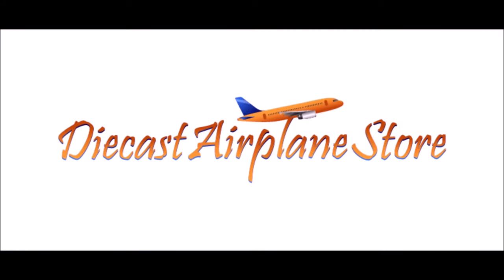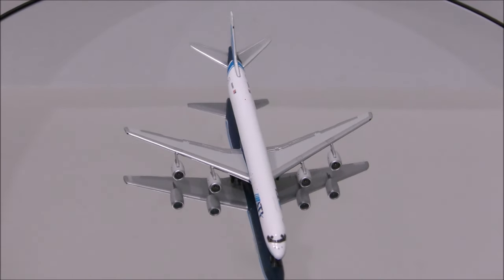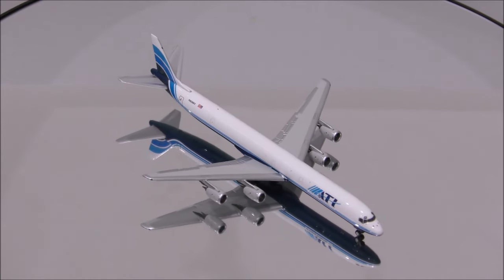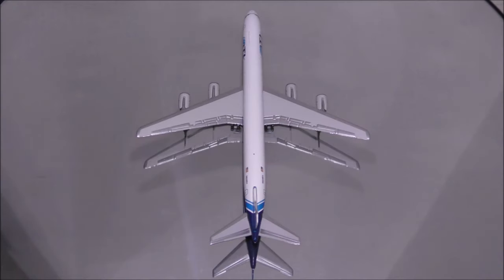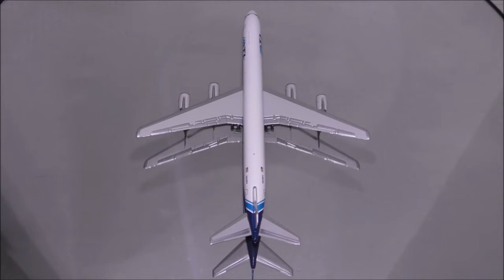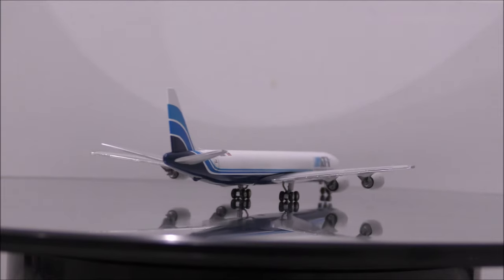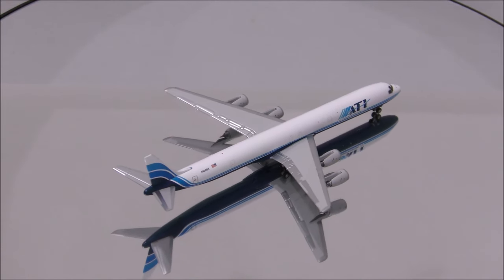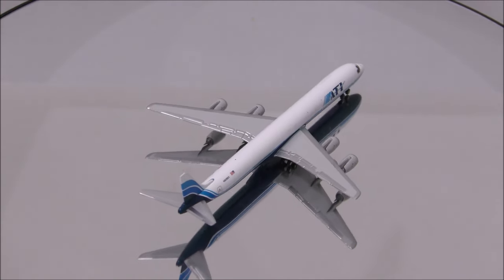AIR TRANSPORT INTERNATIONAL'S DOUGLAS DC-8-71F 1:400 Review by GEMINI JETS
In this video, i will be reviewing AIR TRANSPORT INTERNATIONAL'S DOUGLAS DC-8-71F made by GEMINI JETS